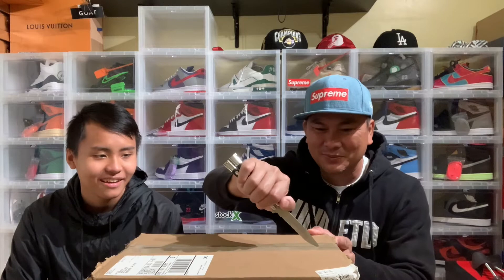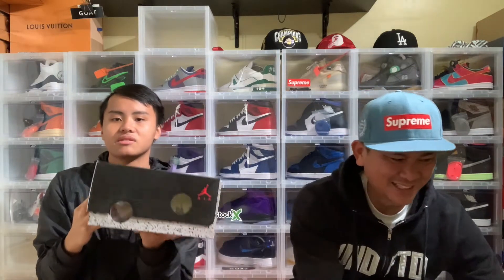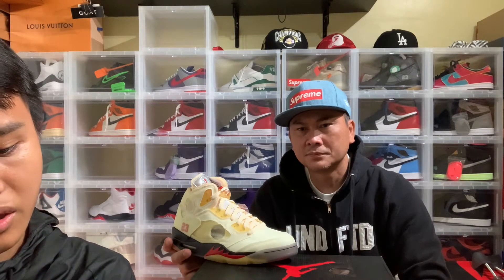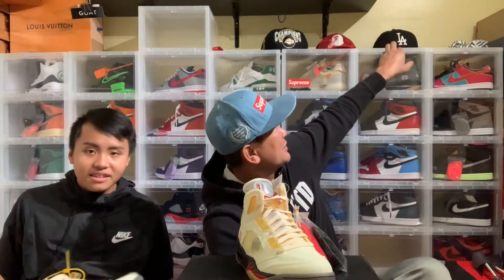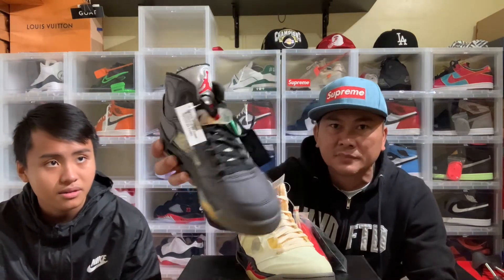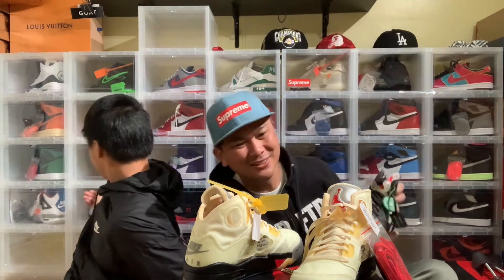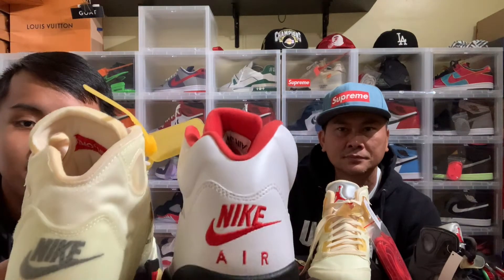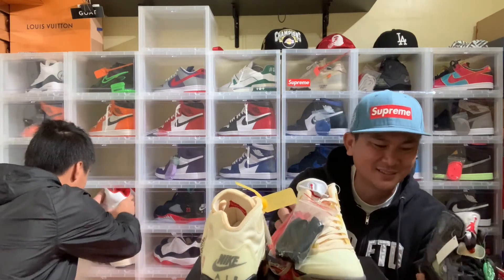AIR JORDAN 5 OFF-WHITE 'SAIL' UNBOXING AND REVIEW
Unboxing Air Jordan 5 OFF-WHITE SAIL. Release date 10-29-20 made in collaboration with Virgil Abloh's luxury street label.